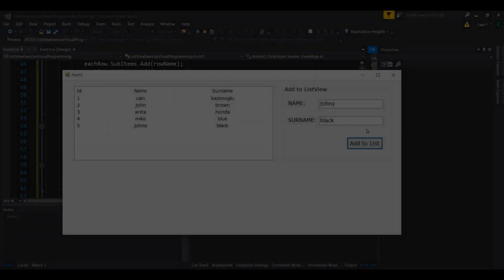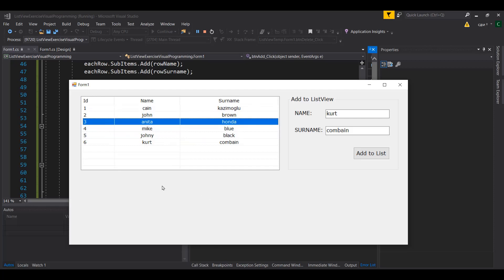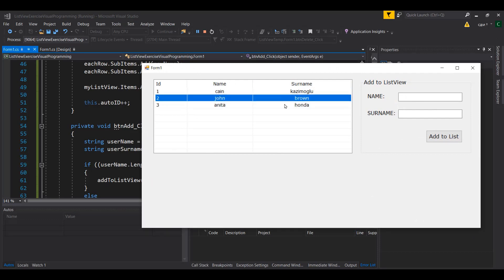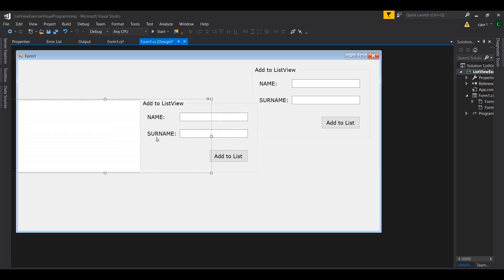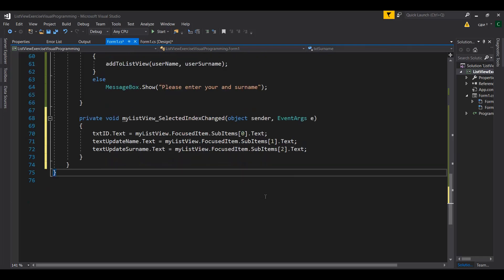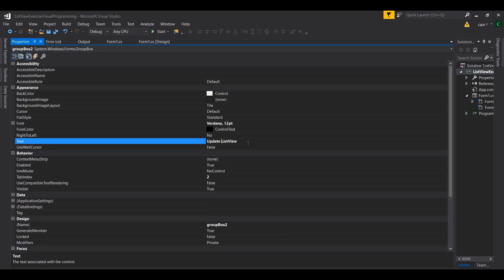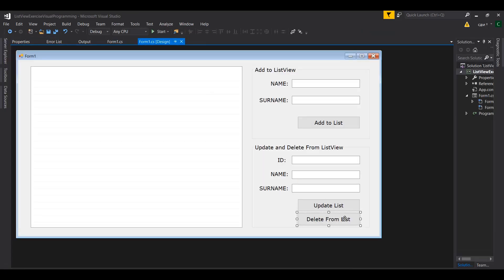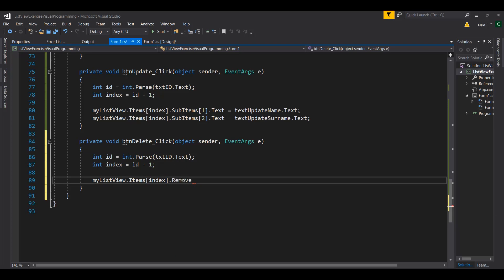Visual Programming with C# - ListView (Part2)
This video is the continuation of Part 1 where add, delete and update operations on listview are explained in detail. You will see a common approach to add, manipulate and remove data to and from the Listview component in Visual C#.